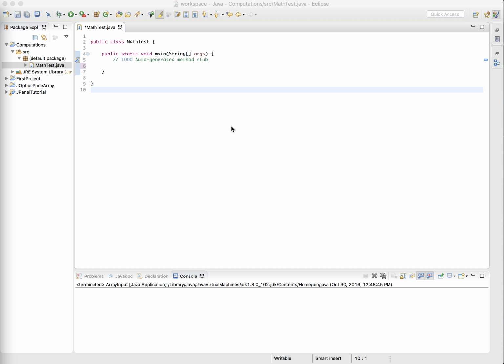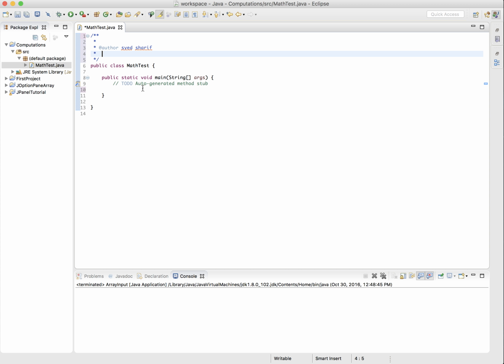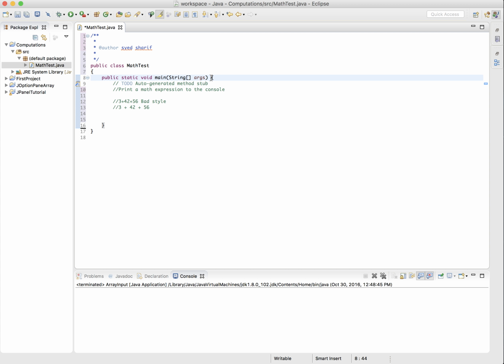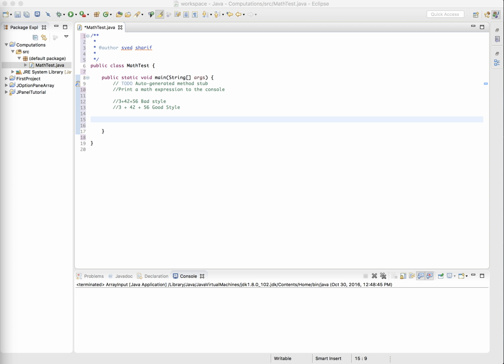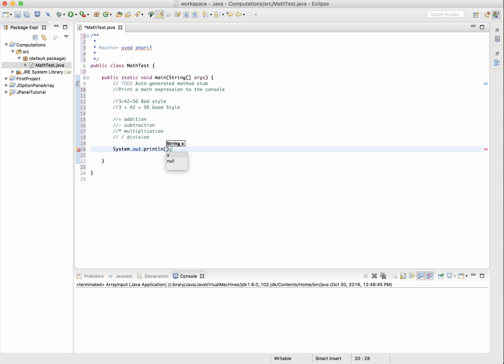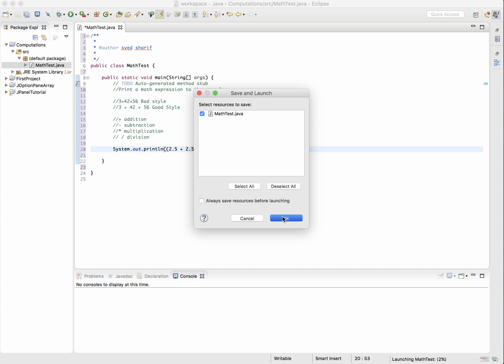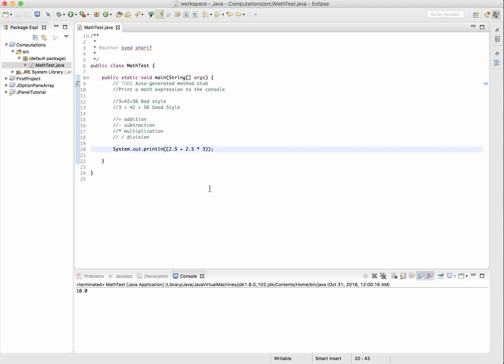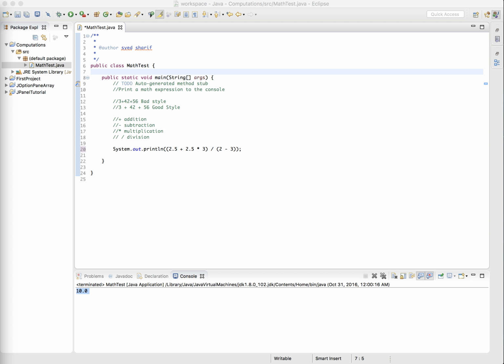Java Tutorial #2: Coding Style and Computing Expressions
Hey Guys,

In this video I explain how to compute expressions. I also go over different types of coding, and the difference between good code and bad code.